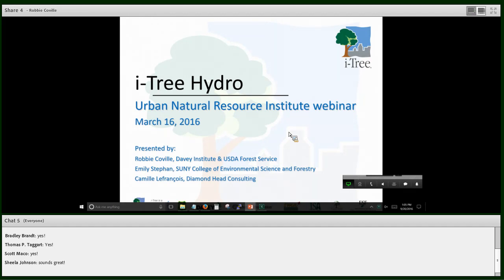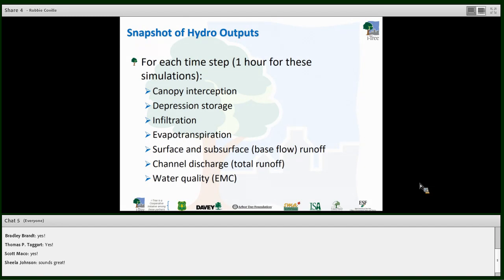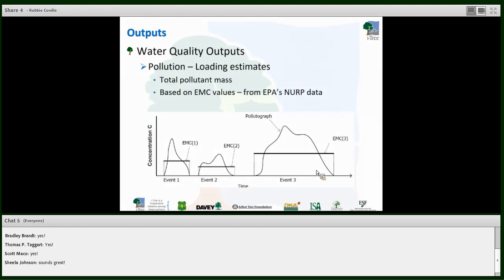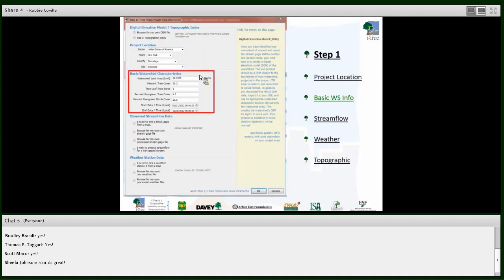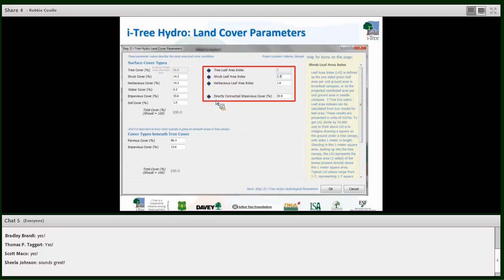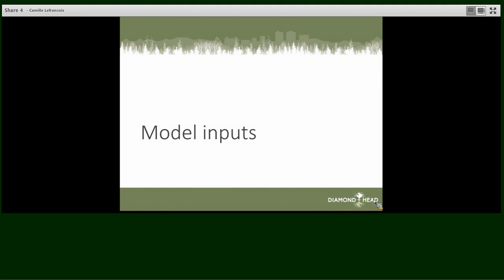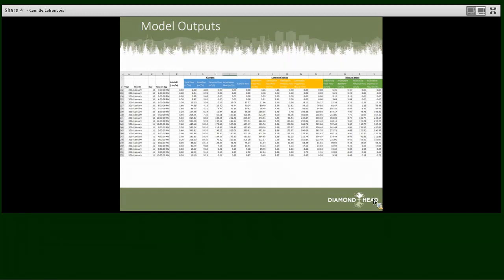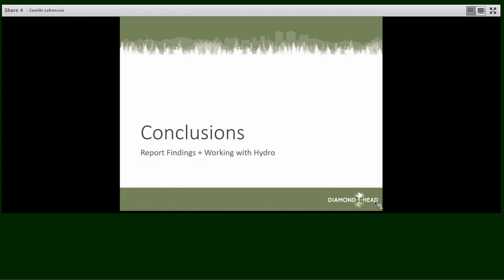i-Tree Hydro version 5: Overview & Example Vancouver, BC Project - September 20, 2016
Hydro is a stand-alone application designed to simulate the effects of changes in tree and impervious cover characteristics within a defined watershed on stream flow and water quality. It was designed specifically to handle urban vegetation effects so urban natural resource managers and urban planners can quantify the impacts of changes in tree and impervious cover on local hydrology to aid in management and planning decisions.

This webinar presents i-Tree Hydro model background and methods by Robbie Coville (Davey Institute), project inputs and outputs by Emily Stephan (SUNY ESF), and a case study by Camille Lefrancois (Diamond Head Consulting).